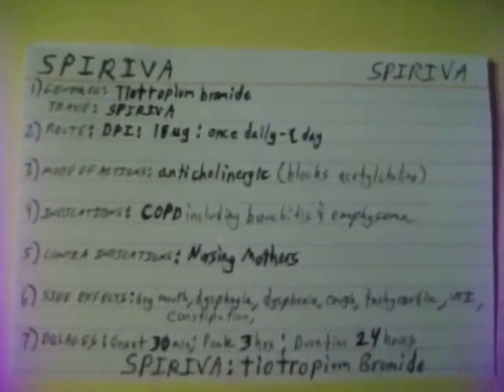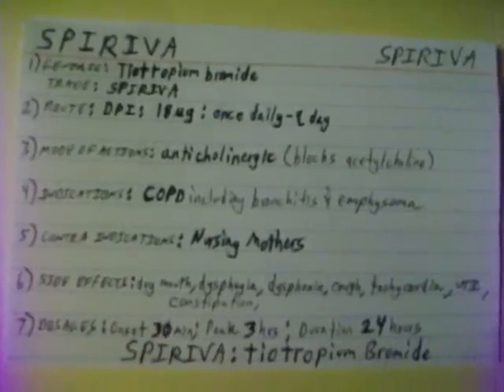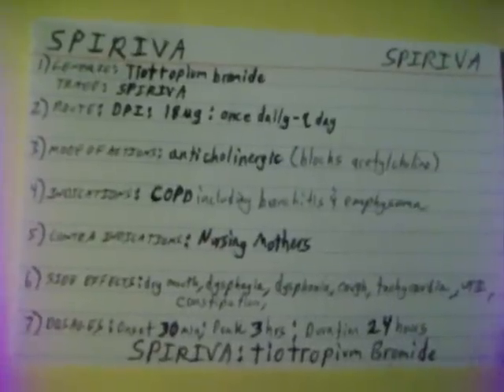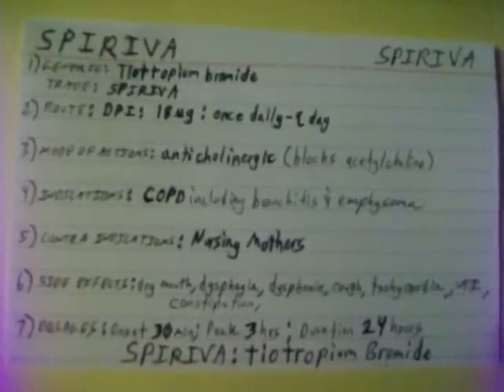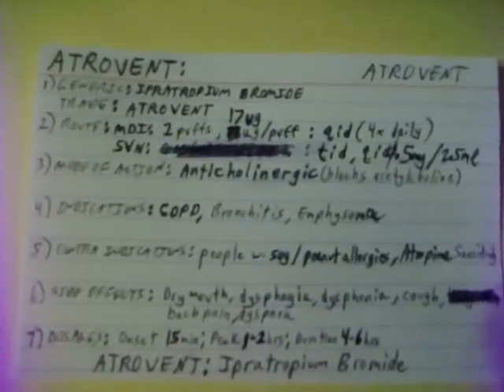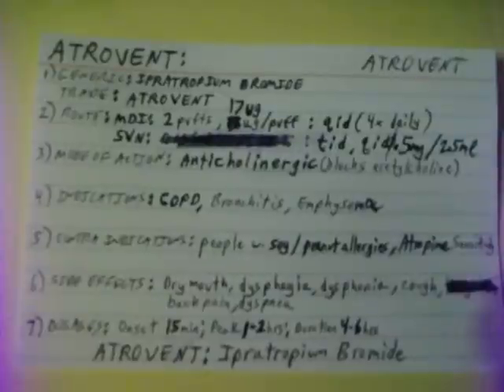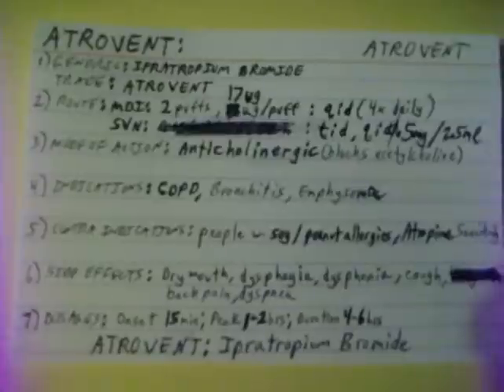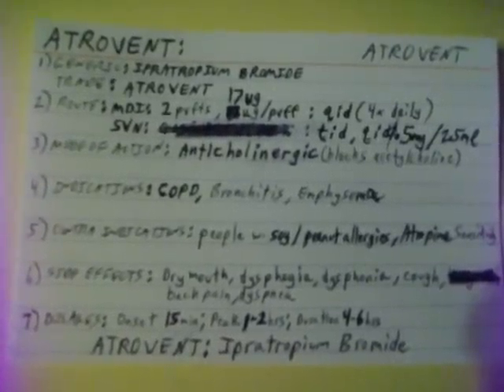ANTICHOLINERGIC PULMONARY DRUGS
ANTICHOLINERGIC PULMONARY DRUGS (ACETYLCHOLINE BLOCKERS)